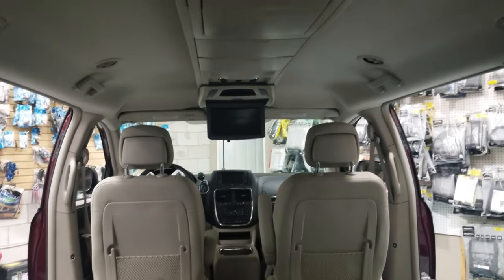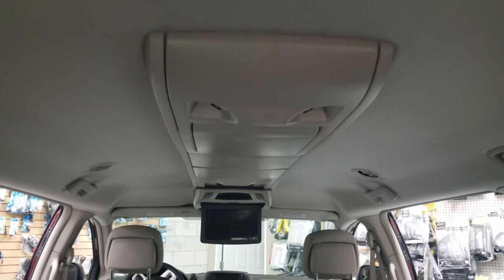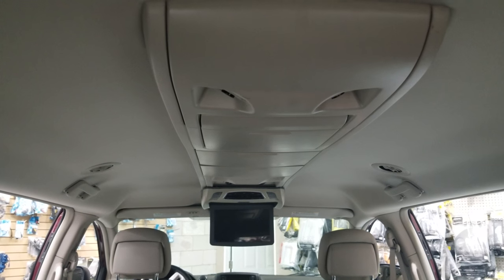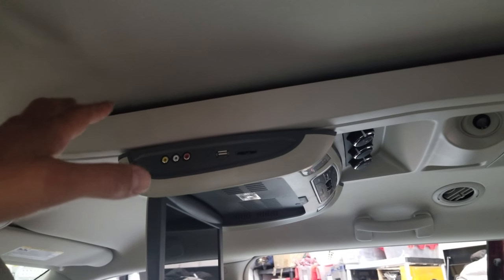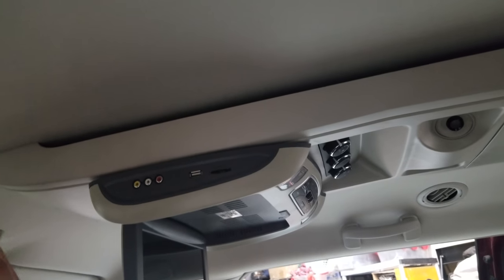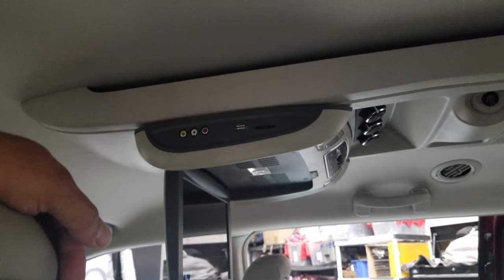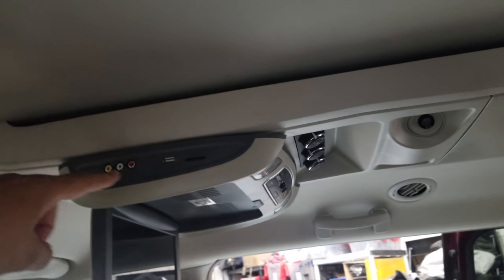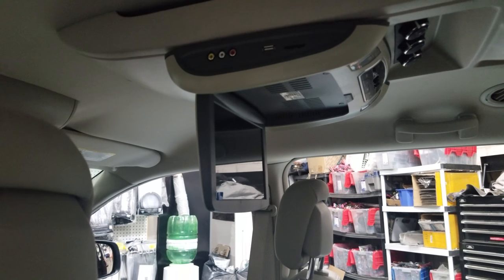10.1" Flip Down DVD on Dodge Grand Caravan with overhead console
Looking to install DVD for your passengers but your vehicle has the overhead console? no problem, we can install a flip down DVD to this vehicle with no issues or damage